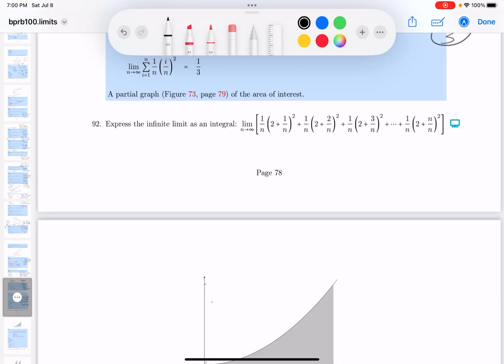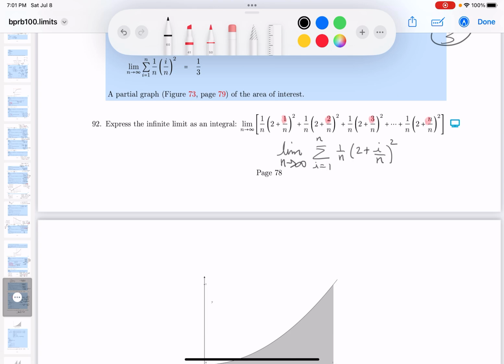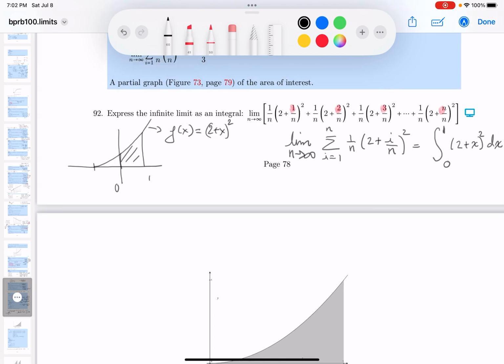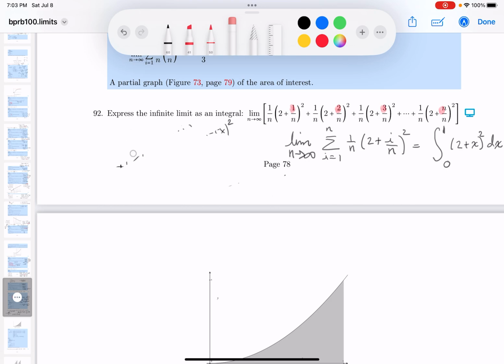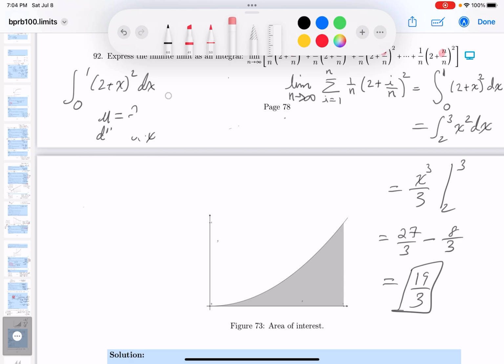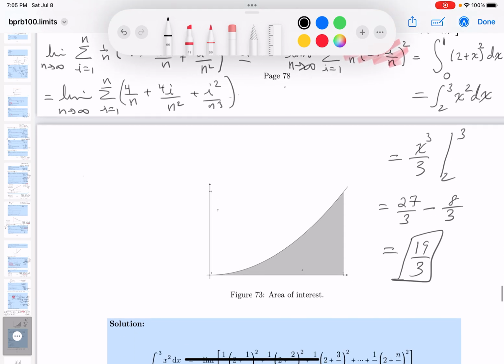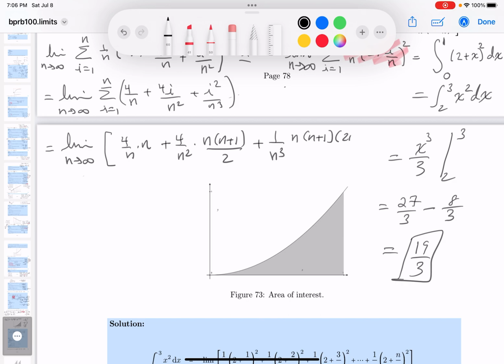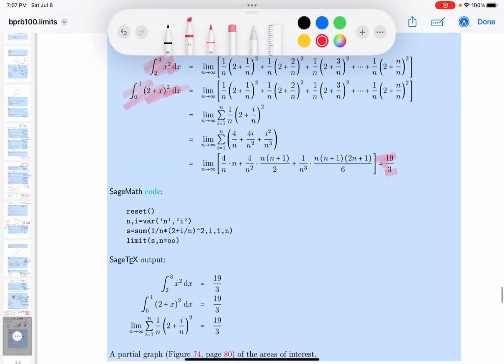bprb limits 092